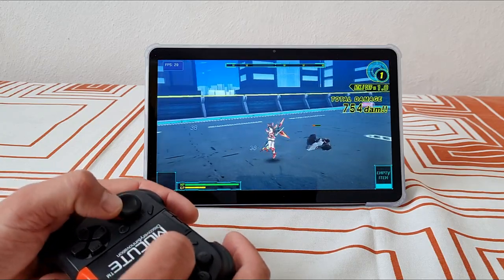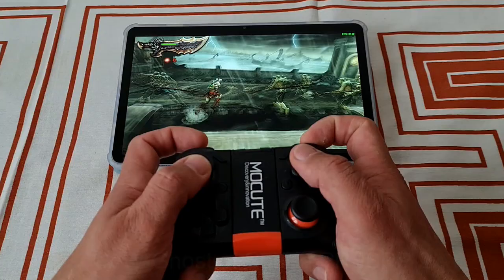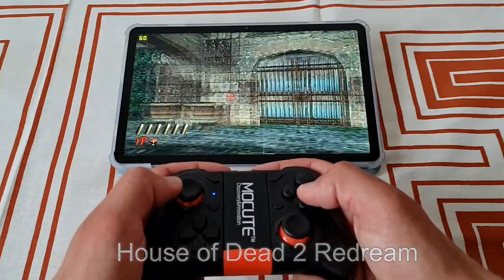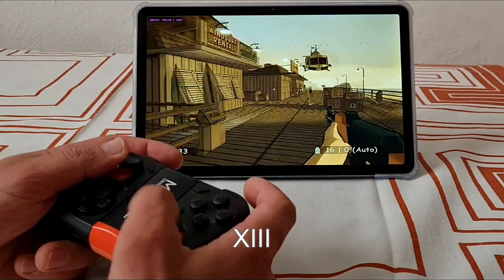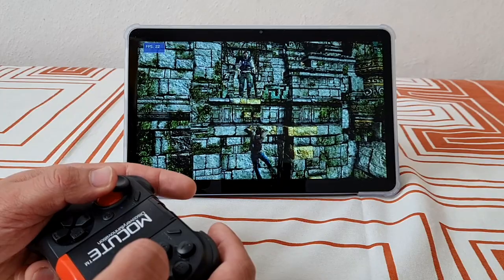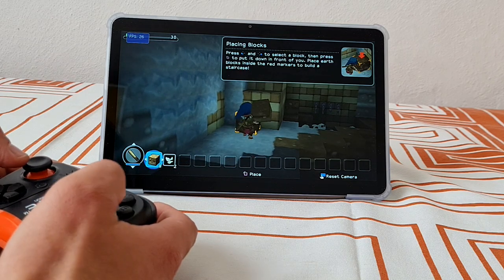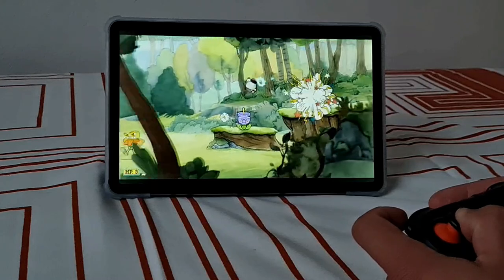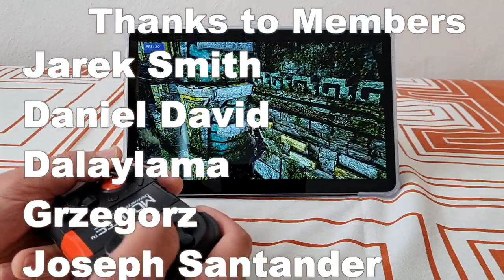11'' Ps Vita XL for 150£ ? | Blackview Tab 16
Today we are checking out this 11" Ps Vita XL, which is basically a Vita3K emulator running on the Blackview Tab 16 with Unisoc Tiger T616 CPU and 8GB of RAM. Vita3k is getting better every day and I am glad it exists otherwise I would have to stream Vita screen via cable to the tablet to enjoy the full 11 inches :-)

Amazon UK
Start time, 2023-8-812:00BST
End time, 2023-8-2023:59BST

Zealous Chuck

➡️Jarek Smith
➡️Daniel David
➡️Dalaylama
➡️Grzegorz
➡️Joseph Santander
➡️Wayne Reding

0:00 Intro
0:23 Specs Overview
0:59 Unboxing
1:13 PSP Emulation - PPSSPP 2x
2:19 Dreamcast Emulation - Redream 1x
3:13 Gamecube Emulation - Dolphin MMJR2 1x
4:22 Ps Vita Emulation - Vita3k v 7  Android
6:05 PS 2 Emulation - AetherSX2 1x
6:46 Native Android Games
7:26 Final Thoughts
8:35 Outro